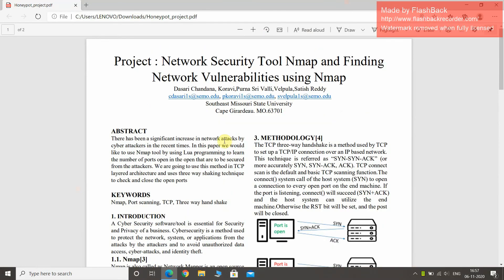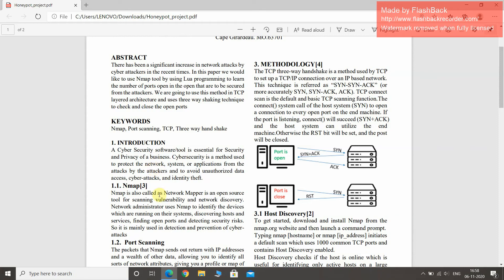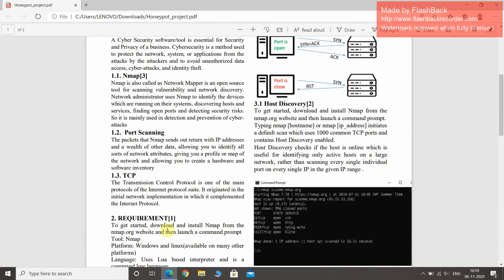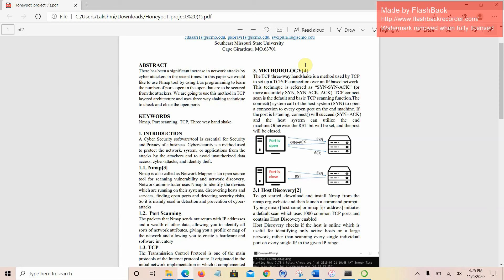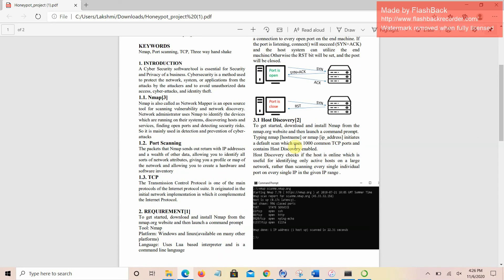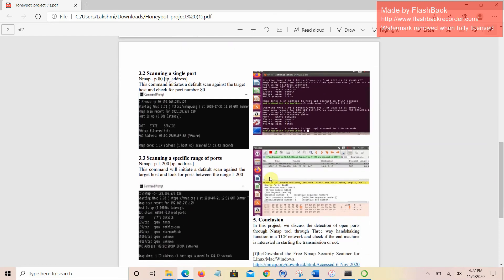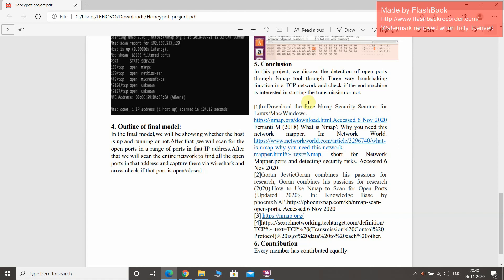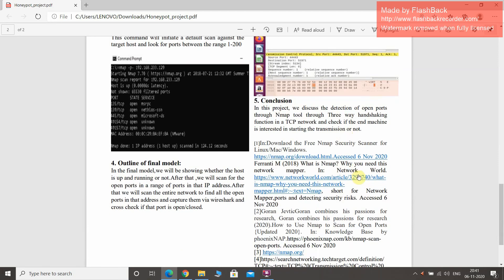Network security tool Nmap and finding network vulnerabilities using Nmap